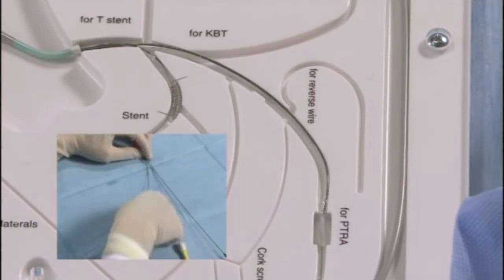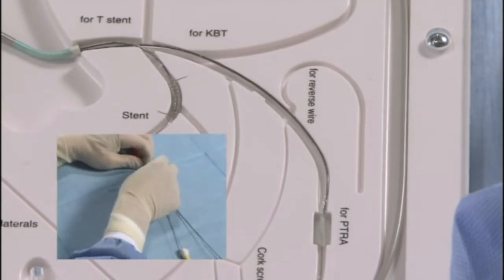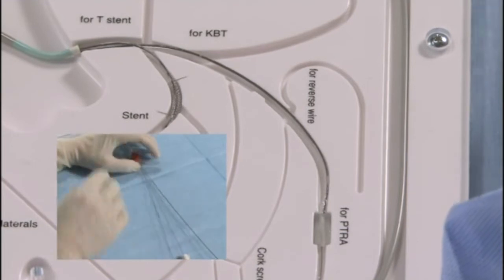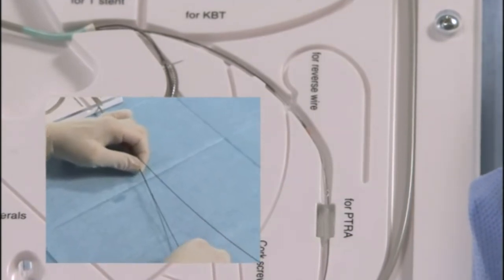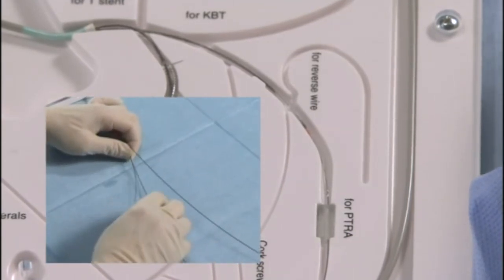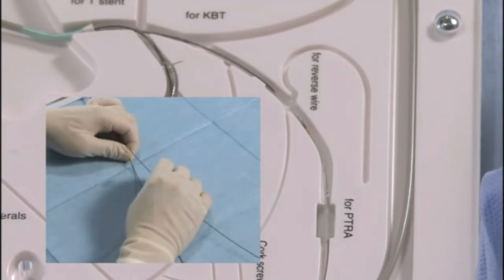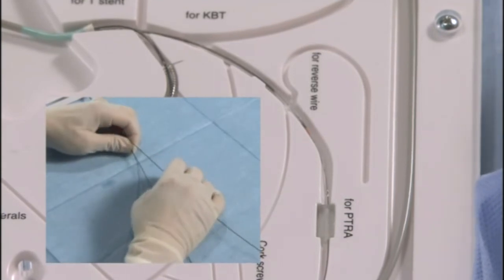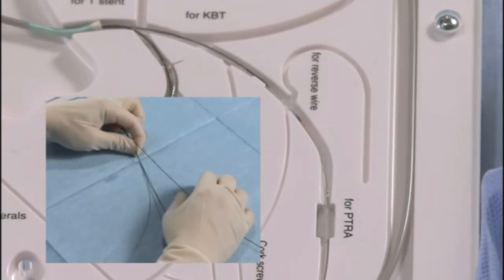Angioplasty technique: Anchor balloon technique (English version)